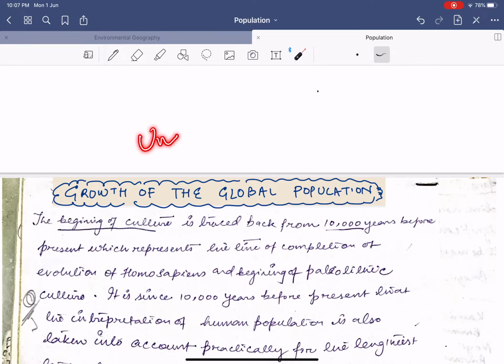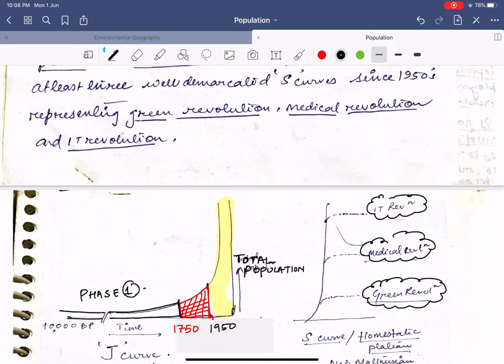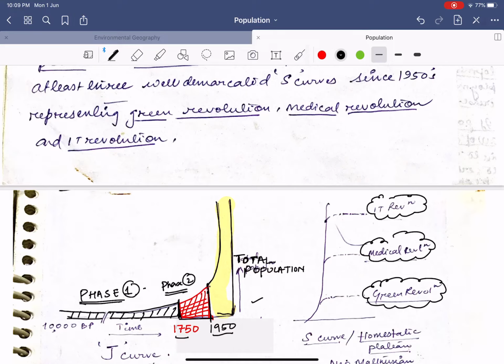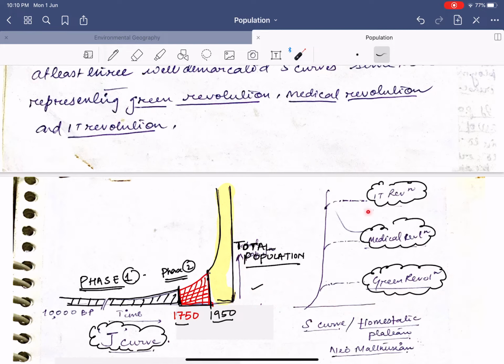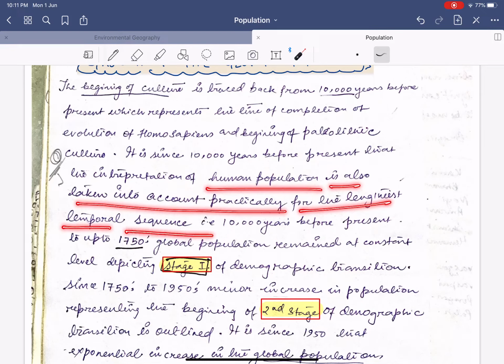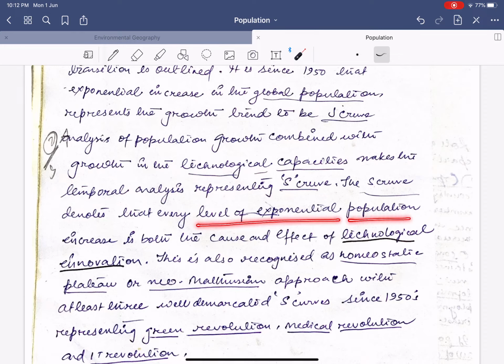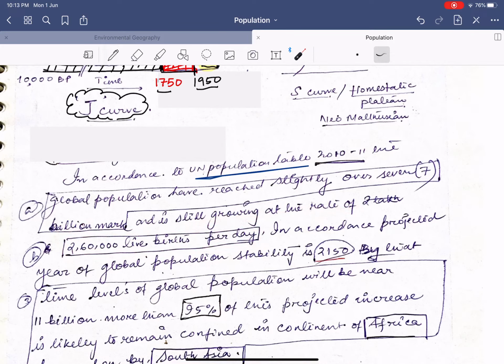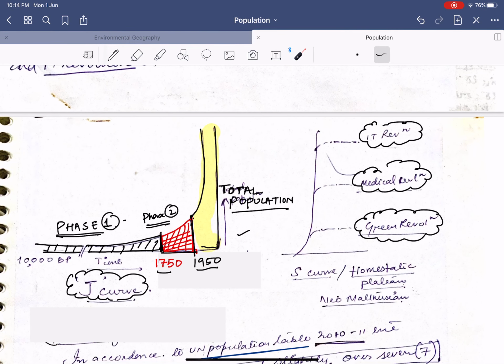growth of global population